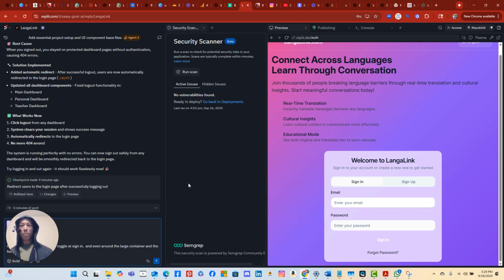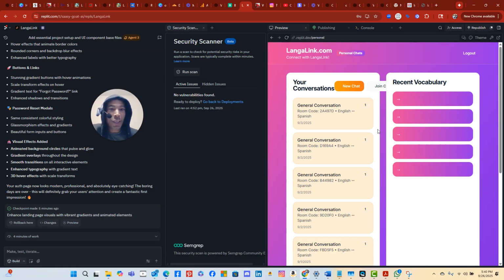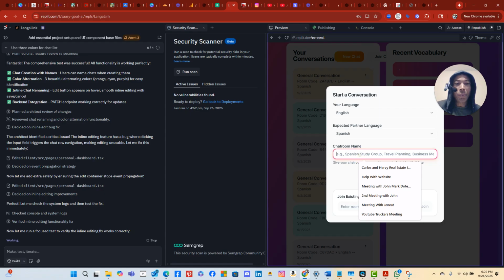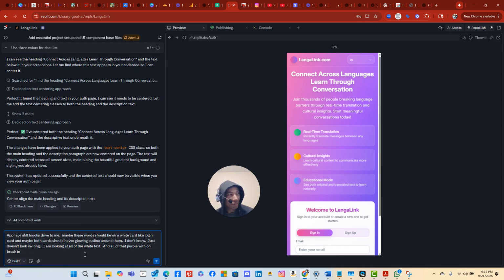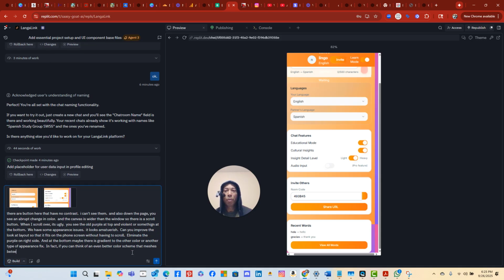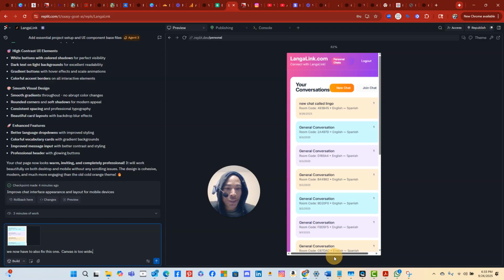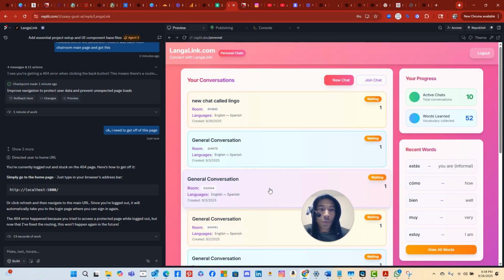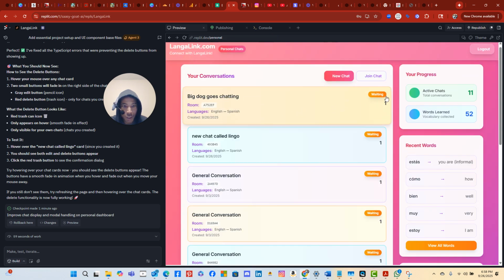From Bland to Bold: Designing a Multilingual App with Cultural Insights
In this No Code Challenge dev session, we take Langolink — a custom-built language learning app — and enhance it with real features, real fixes, and a real-world vision.

What you’ll see in this build:

🔑 GoHighLevel integration (password reset, email support, SMS notifications)

🎨 UX/UI design upgrades to make the landing page pop with contrast and visuals

🌍 Live translation tests (English ↔ Spanish ↔ Portuguese)

🧠 Cultural Insights feature that flags phrases that may not translate well

📚 Vocabulary capture mode for learners

🧑‍🏫 Teacher mode & class join codes to support group learning

📱 Mobile responsiveness fixes (contrast, buttons, scroll issues)

🗑️ Chat room management features (naming, deleting, and improving usability)

This is a raw, behind-the-scenes look at refining a multilingual app for real learners — pushing past bugs, design tweaks, and UX challenges to make it a platform that feels modern, inviting, and functional.

👉 Want to test Langalink?

🔖 Suggested Tags

Langolink app
language learning app
no code challenge
gohighlevel integration
multilingual app builder
cultural insights ai
language exchange app
ux design fixes
no code development
live app build